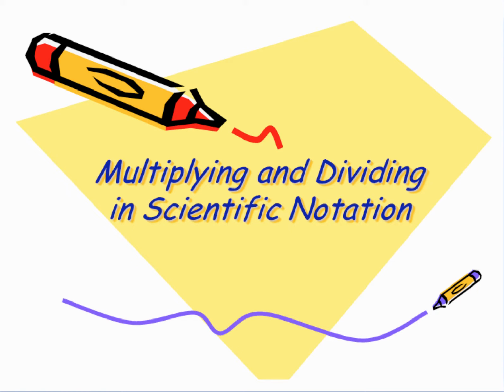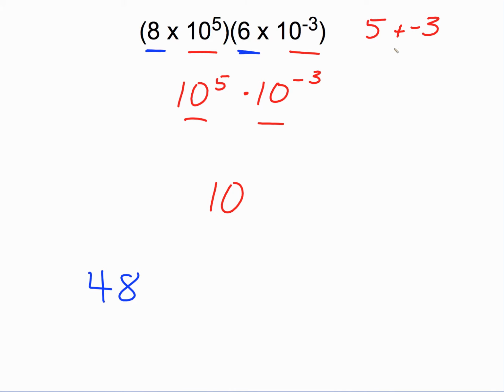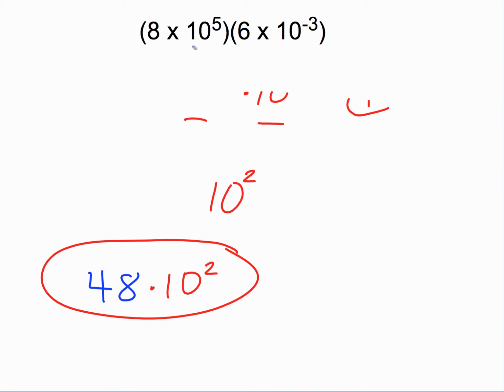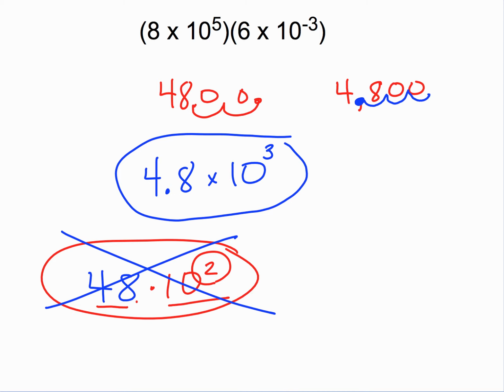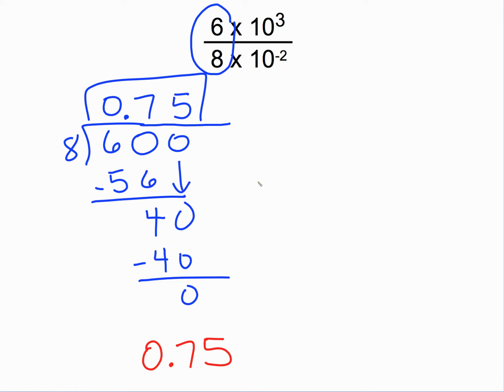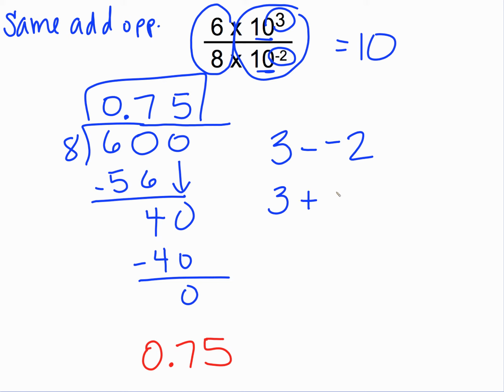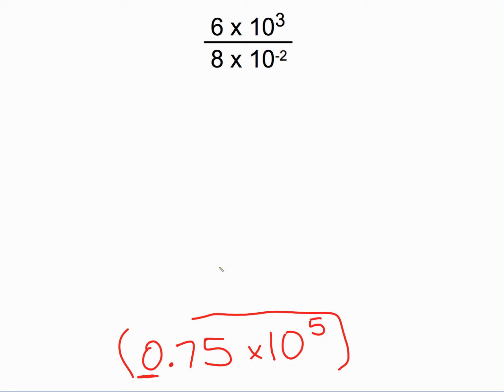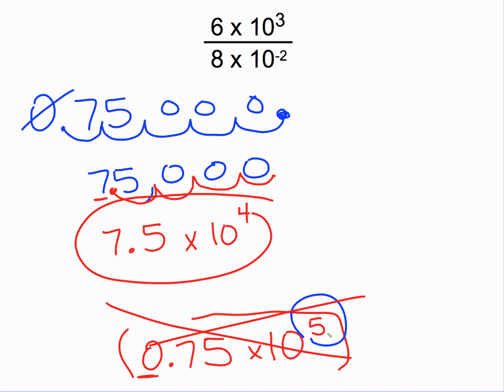8.02.02 Multiply and Divide in Scientific Notation #2